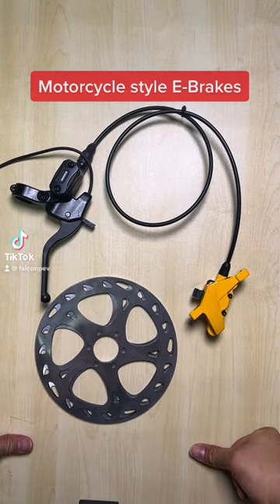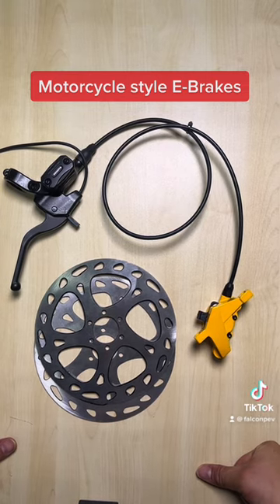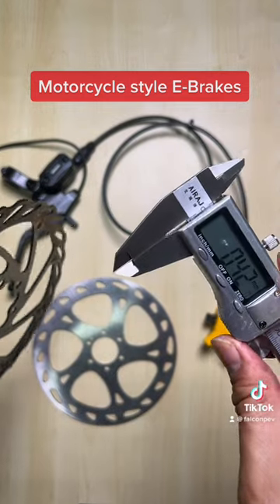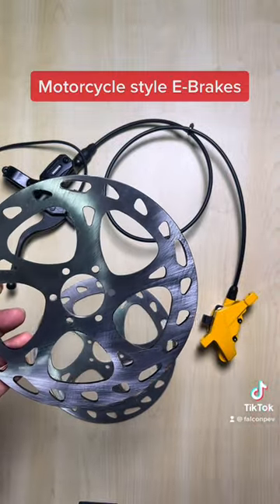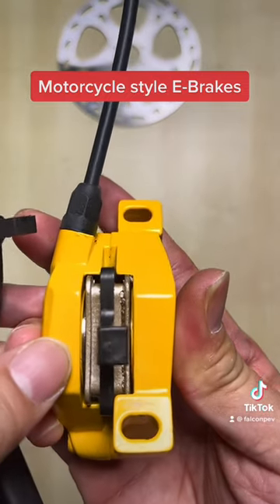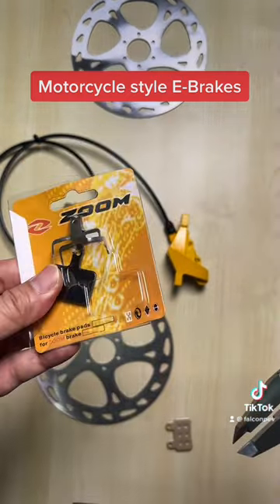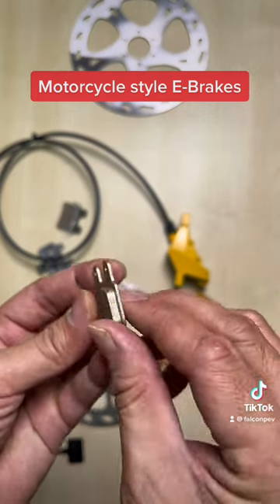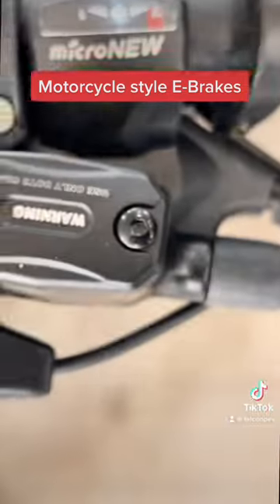KOTTO Motorcycle Style E-Brakes for Ebikes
The KOTTO Motorcycle style ebrakes that can be used on e-bikes and escooters